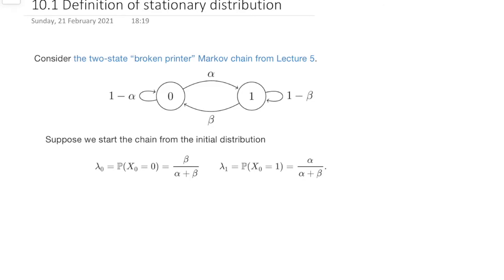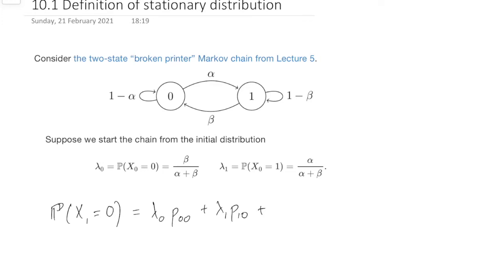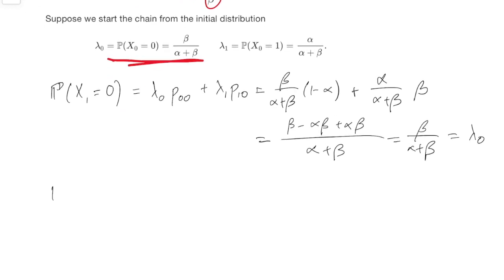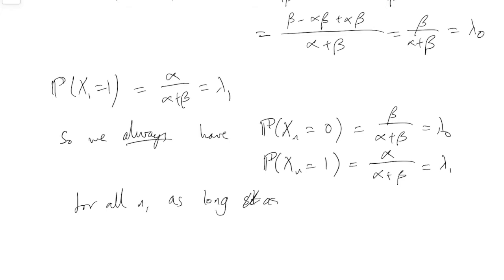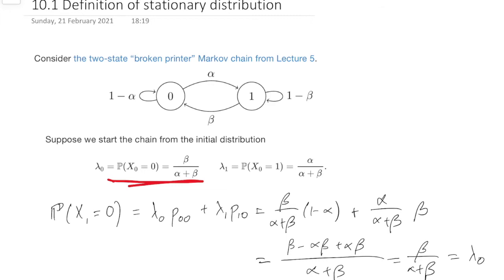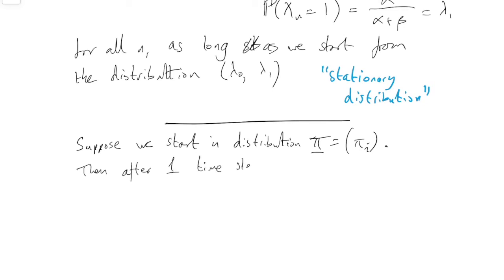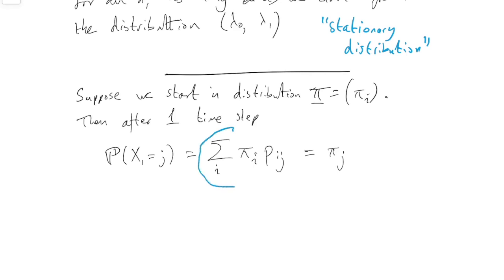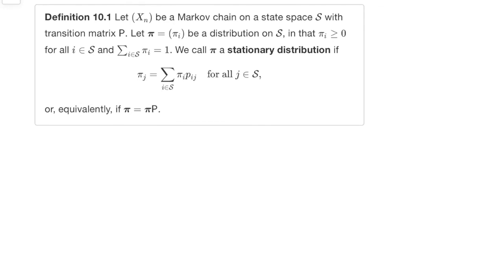MATH2750 10.1 Definition of stationary distribution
Section 10: Stationary distributions
Subsection 10.1: Definition of stationary distribution